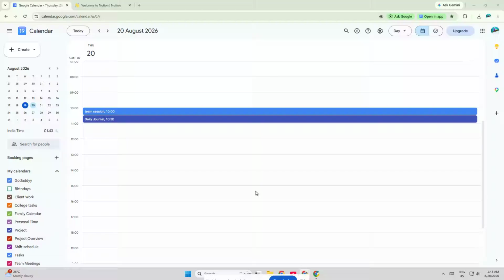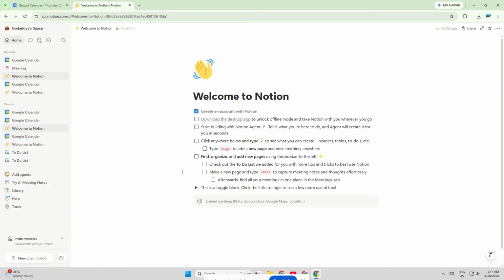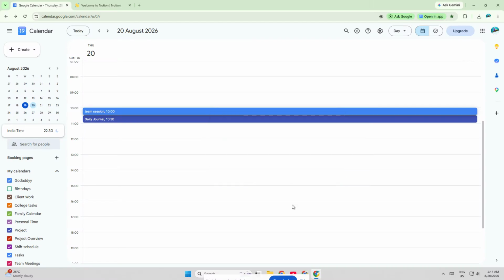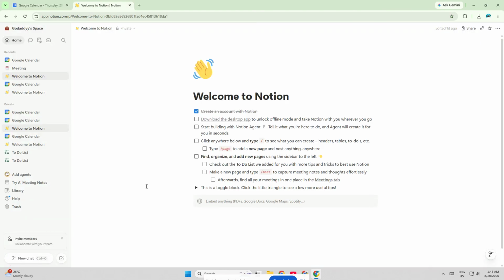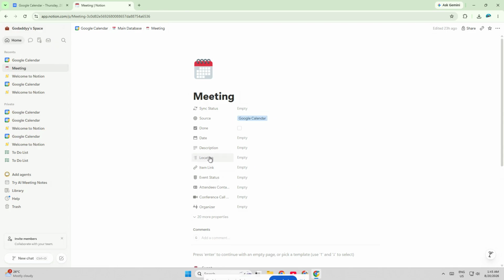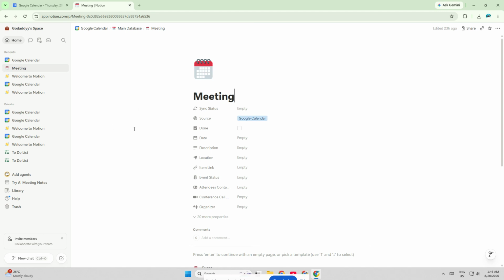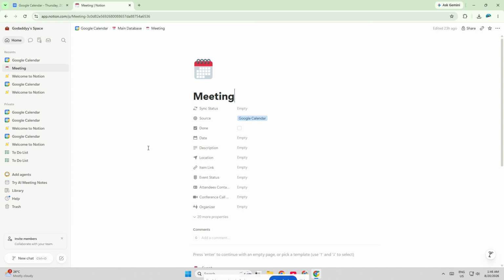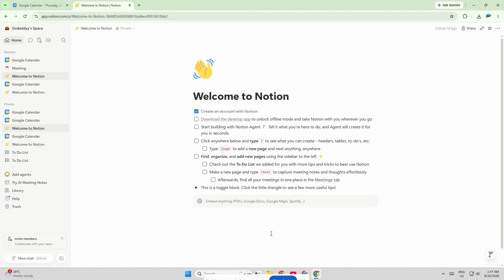Notion Calendar Vs Google Calendar (Easy Guide)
Notion Calendar and Google Calendar serve different needs, and this video breaks down which one is better for scheduling, productivity, project planning, and everyday use.
Learn the key differences, best use cases, and which calendar fits your workflow best.

🕚Timestamps:
0:00 Introduction
0:25 Main Difference Between Notion Calendar And Google Calendar
1:02 Google Calendar Features And Best Use Cases
1:55 Notion Calendar Features And Best Use Cases
2:50 Which One Should You Choose?
3:20 Final Recommendation

✍️What You'll Learn In This Video:
• Notion Calendar Vs Google Calendar Key Differences
• Best Features Of Google Calendar For Scheduling
• How Notion Calendar Connects Tasks Notes And Databases
• Which Calendar Is Better For Productivity Workflows
• When To Use Google Calendar For Everyday Planning
• When Notion Calendar Is The Better Choice For Notion Users

💡Pro Tips:
• Use Google Calendar if you need reliable scheduling, reminders, and shared calendars.
• Use Notion Calendar if you want deadlines, tasks, and notes in one productivity system.
• Choose Google Calendar for appointments, events, and recurring meetings.
• Choose Notion Calendar if you already manage projects inside Notion.
• Combine both if you want a strong calendar plus a connected planning workspace.